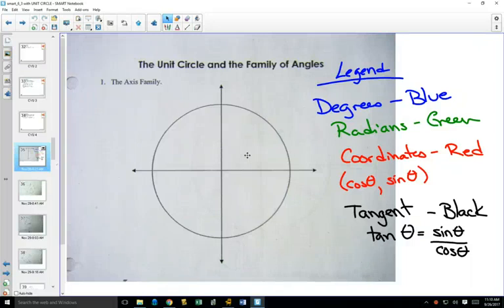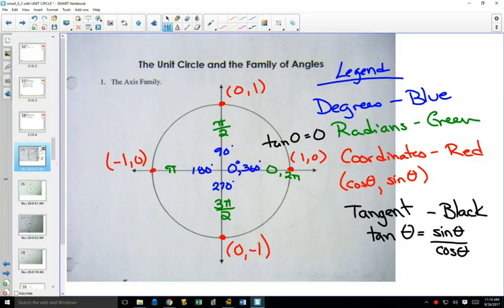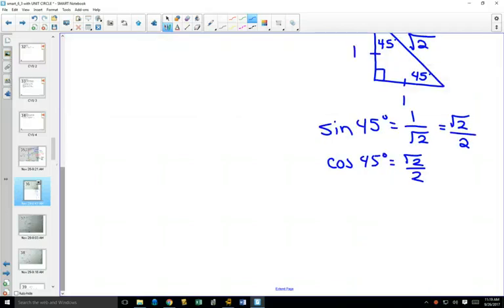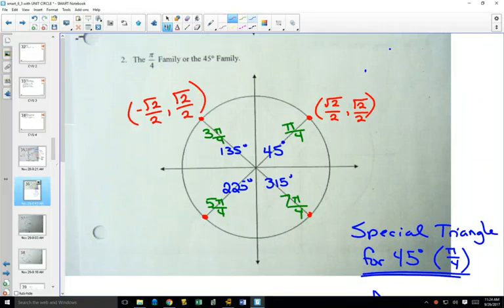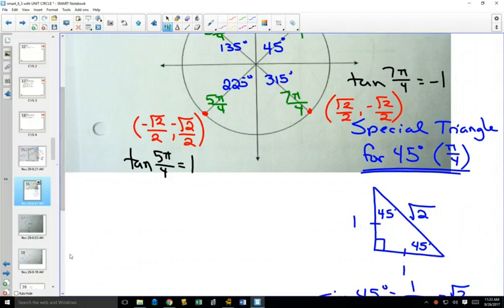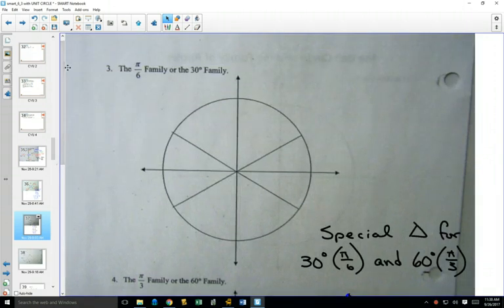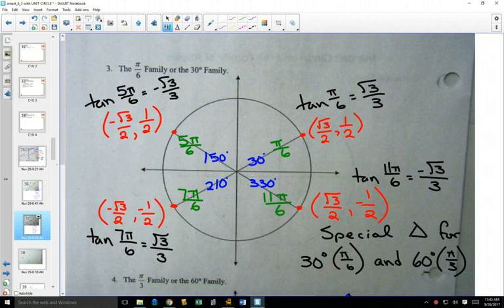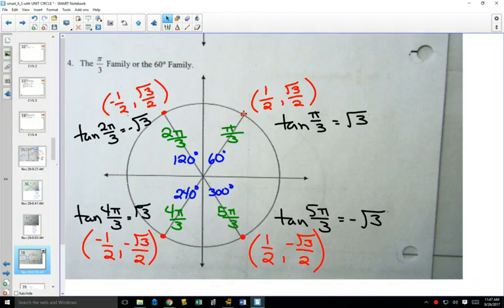40SP Introduction to the Unit Circle Families of Angles